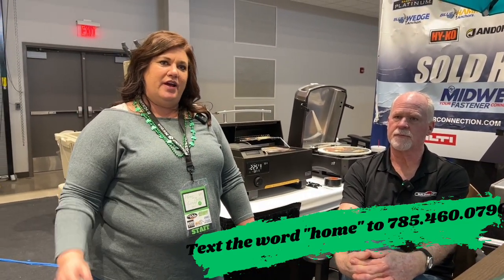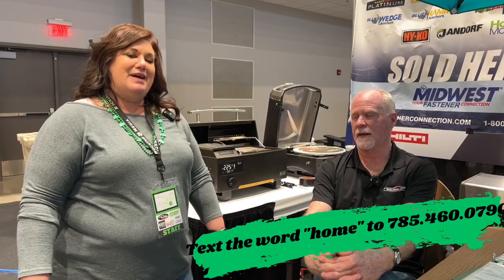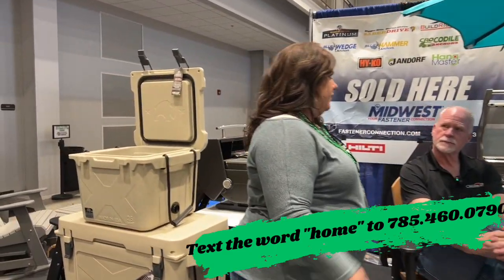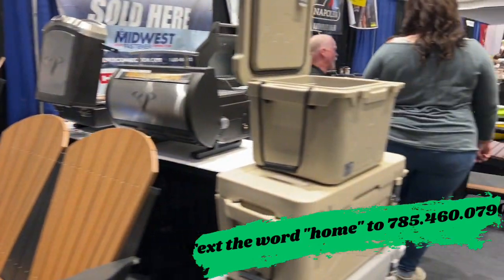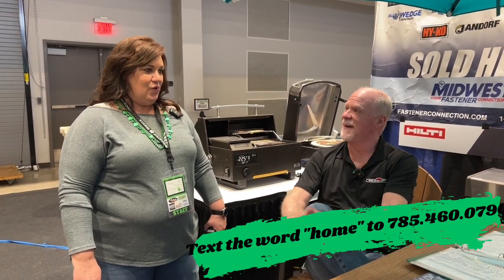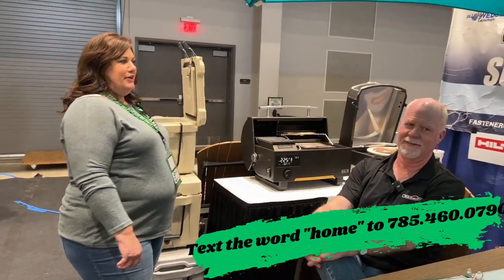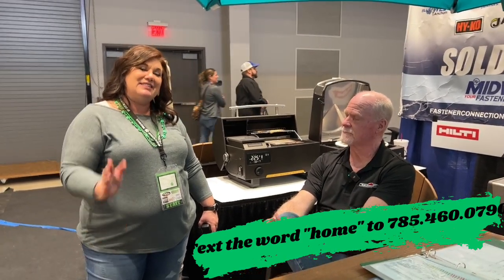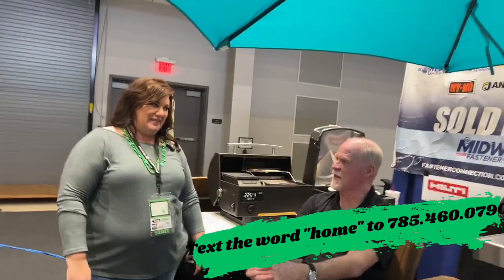Builder's Supply at the Home and Better Living Show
Builder's Supply is running some FABULOUS specials here at the Colby Home and Better Living Show. Stop what you are doing and come on down to the Home and Better Living Show this weekend at the Colby Event Center.  You will get to visit with over 60 vendors while you are here and some of them have giveaways and great specials going on!  Don’t forget to sign up for Rocking M Media’s giveaways while you are here!  We are giving away a gift card, a freezer bag full of meat, home décor, and 2 premium seat tickets to the 2023 Royals home game of your choice!  Visit nwksradio.net to get more information about this year’s Home and Better Living Show!